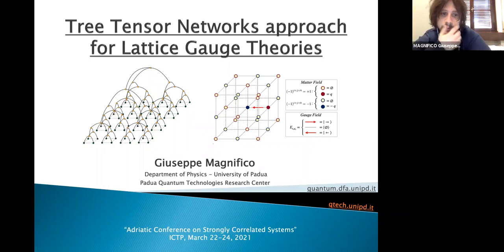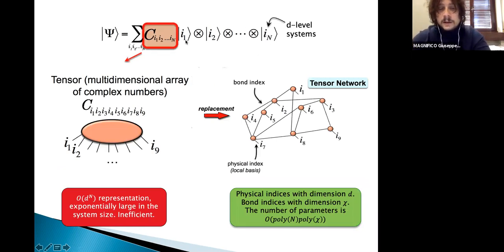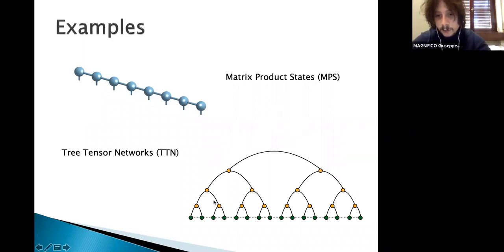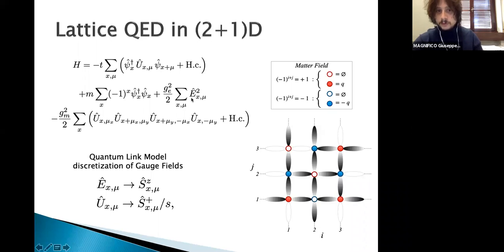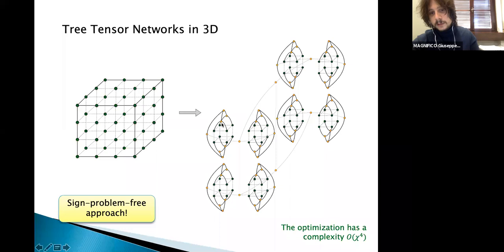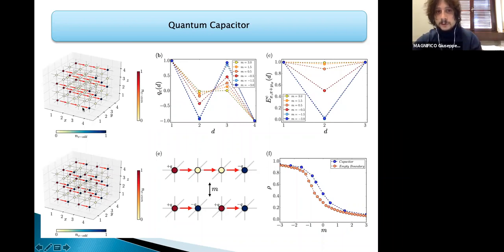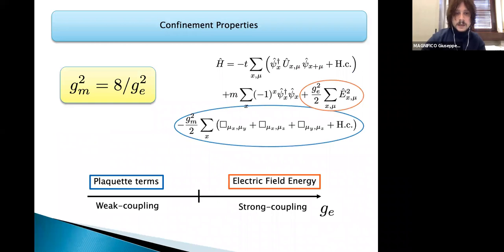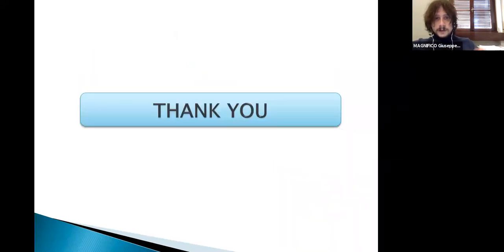Tensor Networks approach for Lattice Gauge Theories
Speaker: Giuseppe MAGNIFICO (QTG Padova, Italy)
Adriatic Conference on Strongly Correlated Systems | (smr 3600)